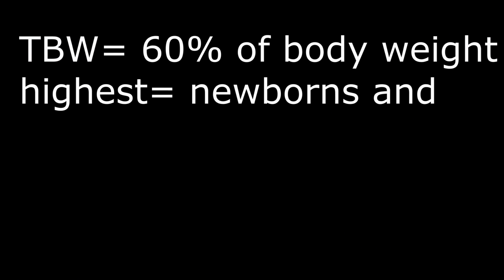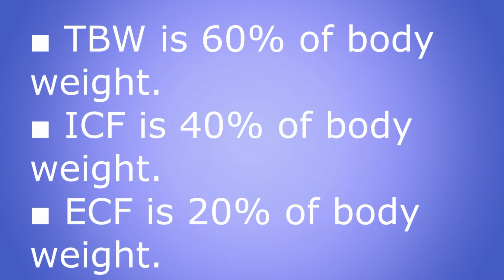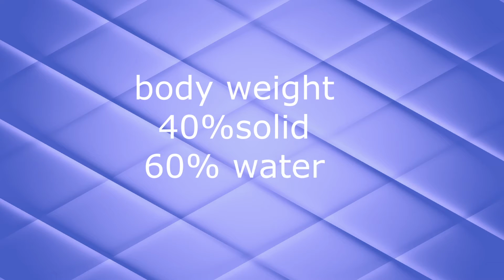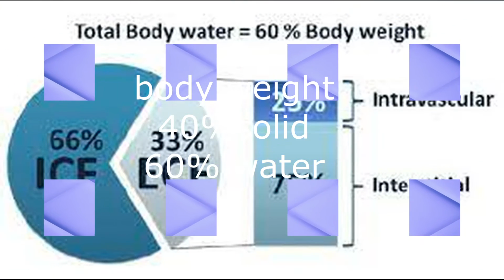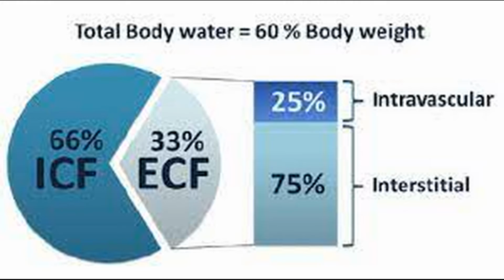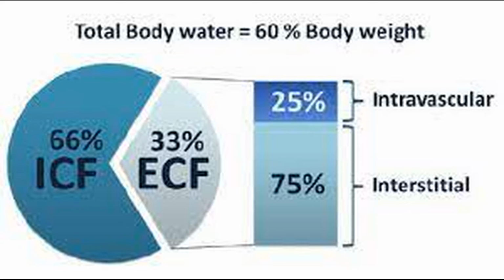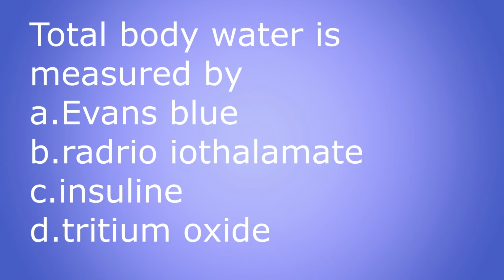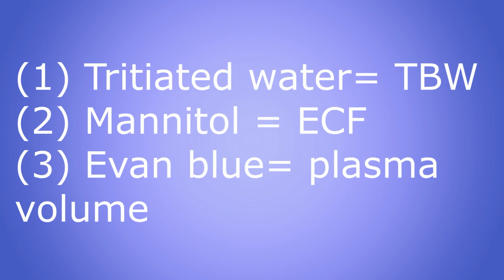fcps part 1 mcqs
how total body water is measured
a.Evans blue
b.Radio iothalamate
c.insuline
d.titrium oxide
tertiated water(titrium oxide) is used to measure the total body water its volume of distribution is whole body water
mannitol is used to measure ecf because its molecule is very large and can not cross the cell memebrane
evans blue is a die and it binds with albumin and it restrict to plasma the protien that is present in large quantity in plasma